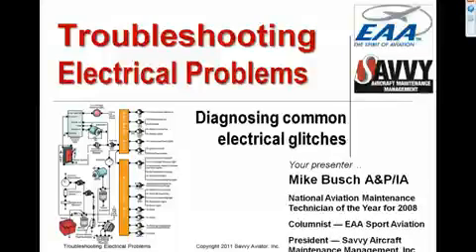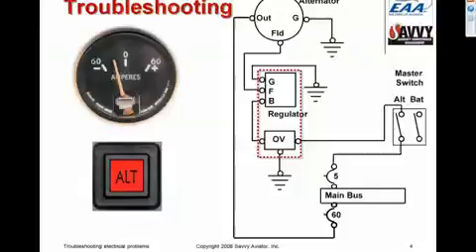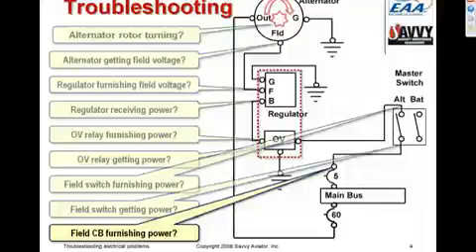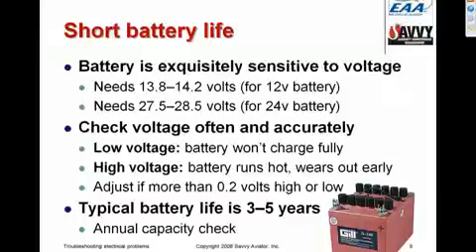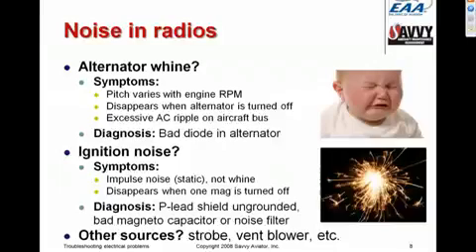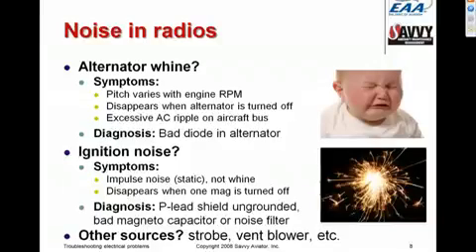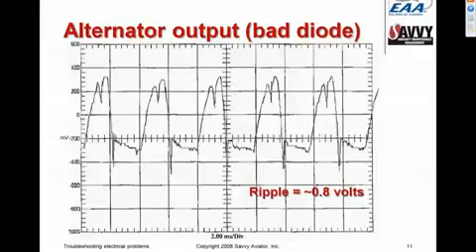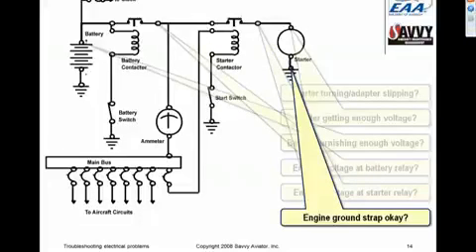Troubleshooting Electrical Problems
Presenter: Mike Busch, Savvy Aviator, Inc. Mike Busch offers tips and techniques for troubleshooting common electrical problems, including short battery life, short alternator life, weak starting, charging system failures, and noise in the radios.  Savvy Aviation offers Professional Maintenance Services to owners of General Aviation aircraft, such as: Savvy Mx (Professional Maintenance Management), Savvy QA (Expert Consulting), Savvy Prebuy, SavvyAnalysis (Engine Data Analysis) and Savvy Breakdown Assistance.